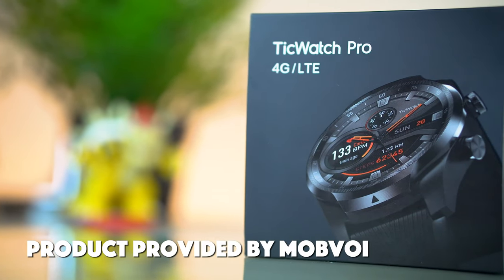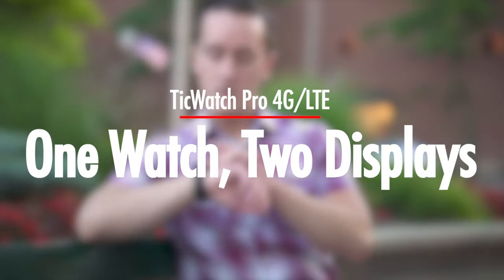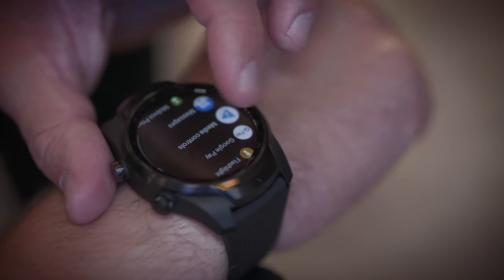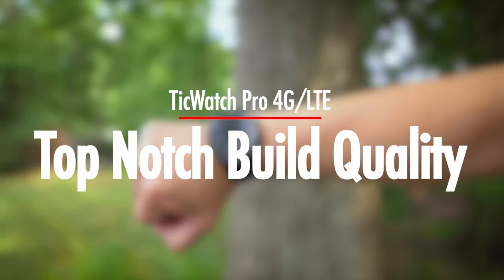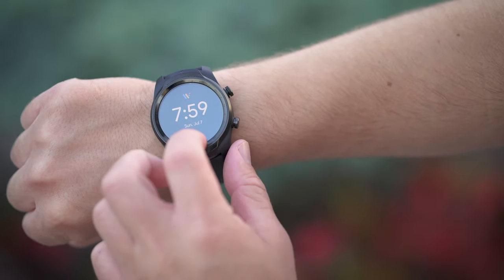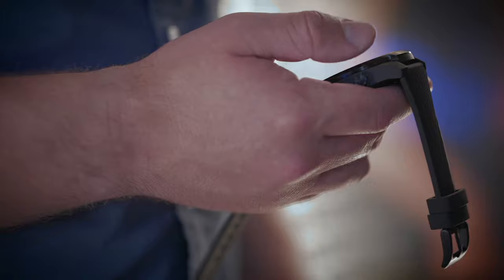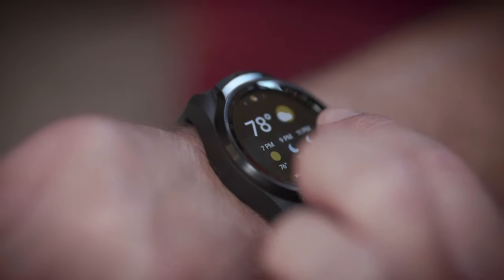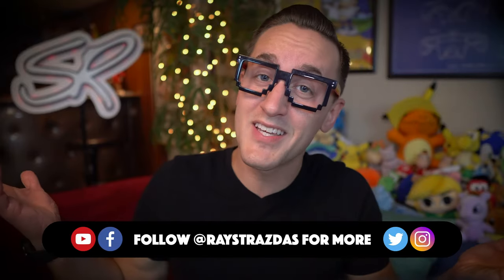TicWatch Pro 4G/LTE Review | The Best WearOS Cellular Smartwatch! | Raymond Strazdas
The new TicWatch Pro 4G/LTE is the best smartwatch of 2019. Enough said. With 4G/LTE connectivity, top notch build quality and an incredible amount of versatility, thanks to Wear OS, the TicWatch Pro 4G/LTE offers a lot of bang for your buck. Whether you’re into fitness or getting things done, this new TicWatch Pro offers something for everyone.

Essential games & accessories for the Nintendo 2DS, 3DS & Switch that I think are worth picking up!

Here are some of my favorite videos that I recently produced & think you will enjoy!

About Raymond